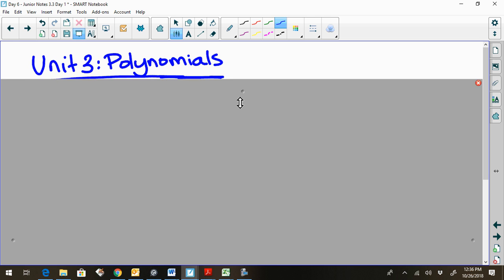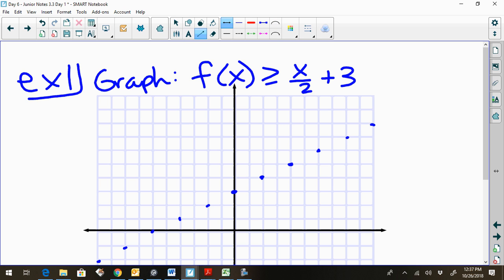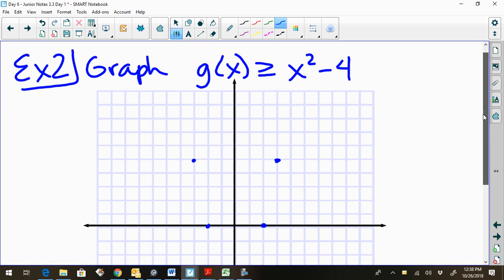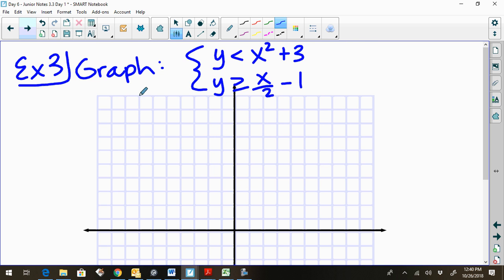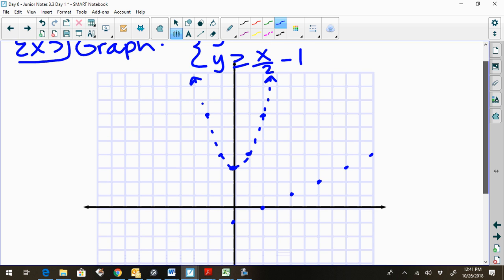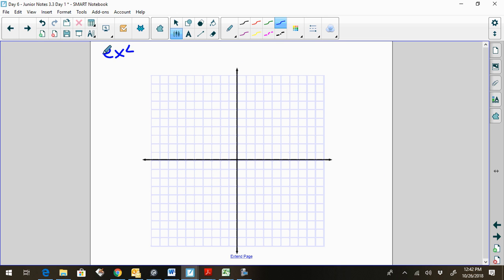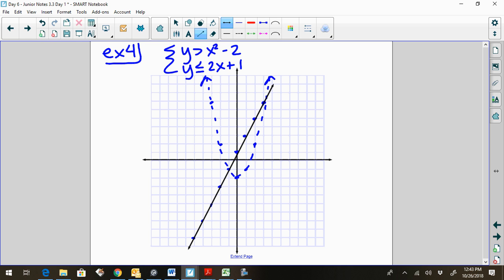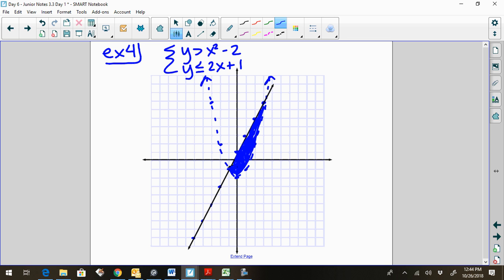4.3 Video 1